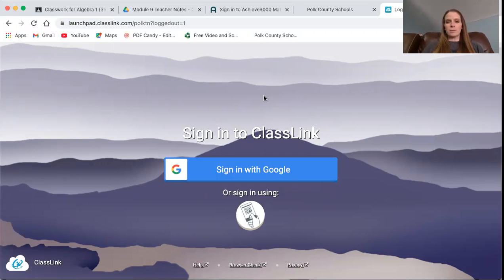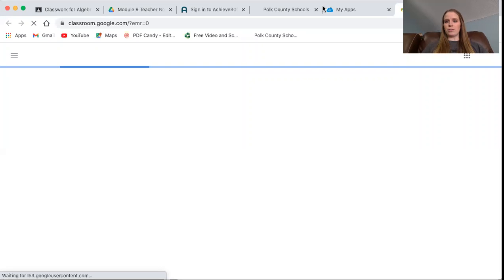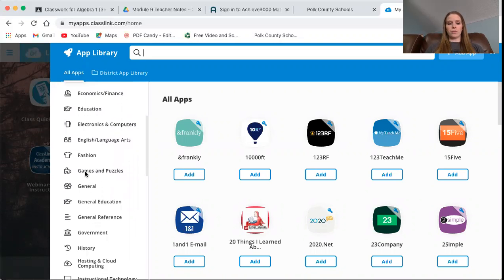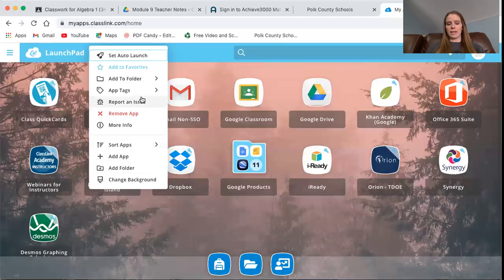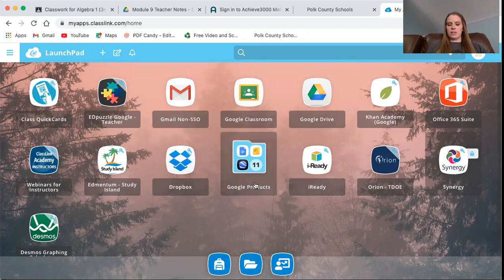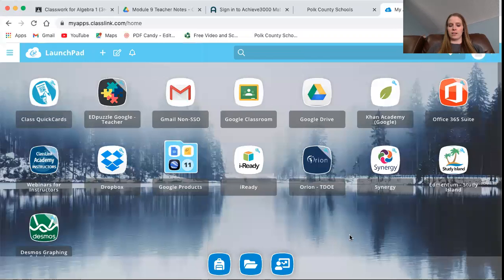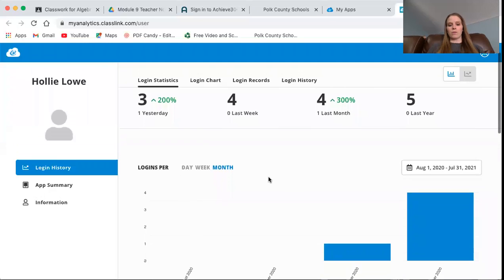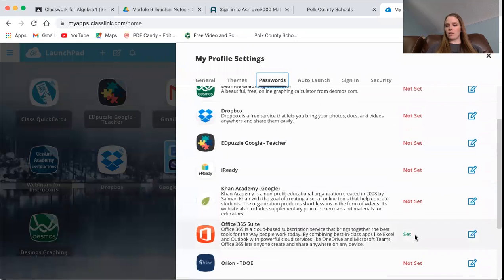Classlink Demo Video